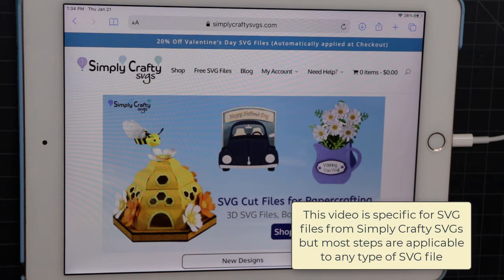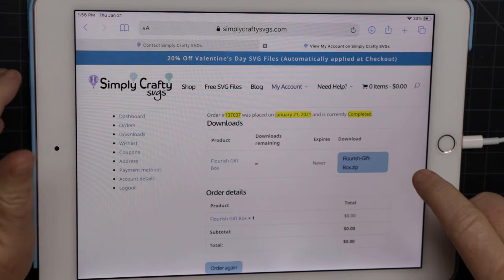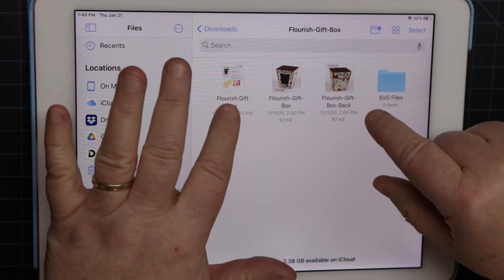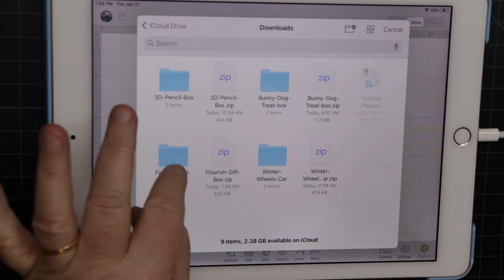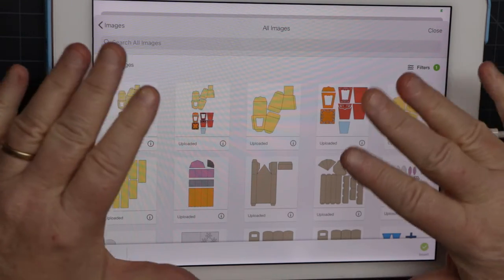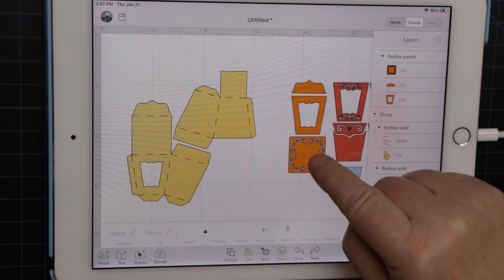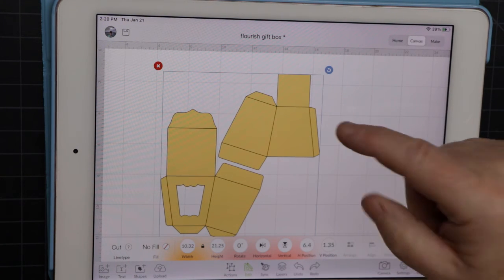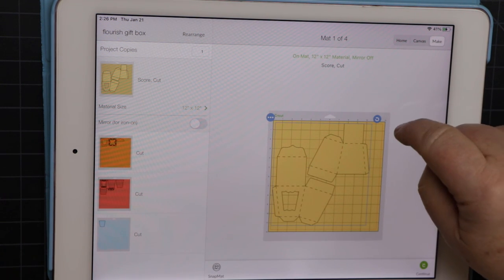Cricut Design Space IOS How to Use SVG files on an iPad or iPhone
This video shows how use our Simply Crafty SVG files with the IOS Cricut Design Space app (as of February 2021).  The videos shows how to download the SVG files, unzip SVG files using Files app, upload SVG file to Cricut Design Space, insert into project, resize and prep for scoring and cutting, and all the way to the Make it now screen for cutting.

Video Chapters:
00:00 Introduction
02:21 How to download SVG Files from email or account using Safari
04:47 Open Files App to locate downloaded file
05:15 How to configure download location for Safari
06:47 How to Unzip file using Files App (IOS 13+)
07:35 Explanation of file structure (PDF file and SVG files)
10:17 How to upload SVG files to Cricut Design Space (solid vs dashed scorelines)
15:05 How to insert SVG files into project
17:35 How to change solid scorelines to score and attach
19:39 How to use dashed scorelines to cut the scorelines
21:45 How to insert and use complete files
24:44 How to save file to Cricut cloud or onto iPad/iPhone
25:44 Make it…cut the pieces out!